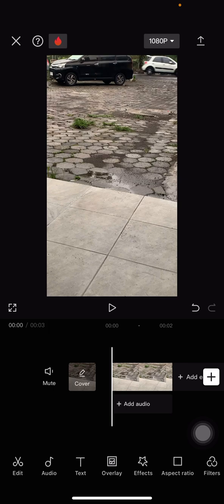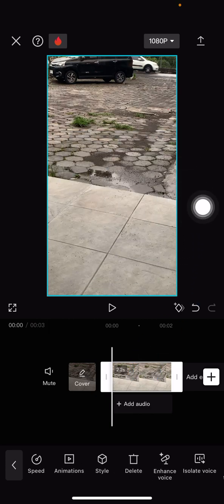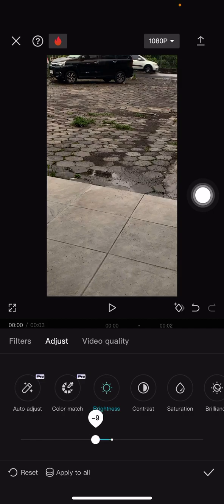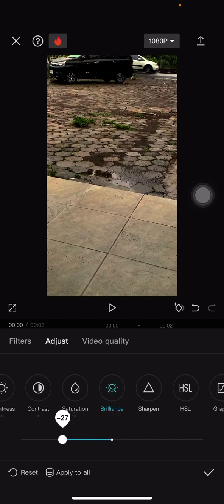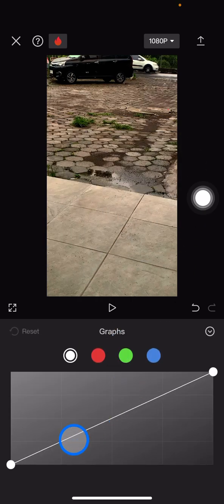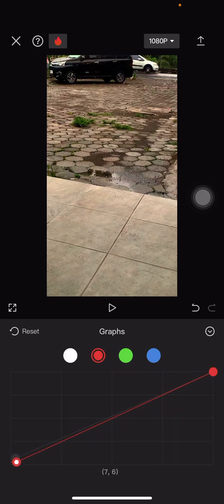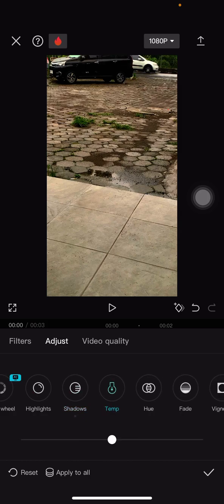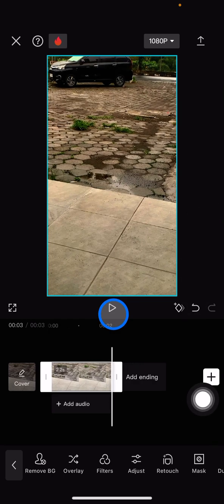✅ ULTIMATE GUIDE: How to Color Grade Like a PRO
What is color grade? Color grade is about creating the color tone for your photo. By doing the color grading into your photo you can create a mood that deliver from the photo you edit. Color grading can be run in every editing application. Here is the way to do color grade in Capcut